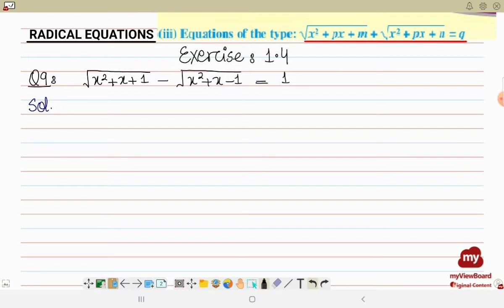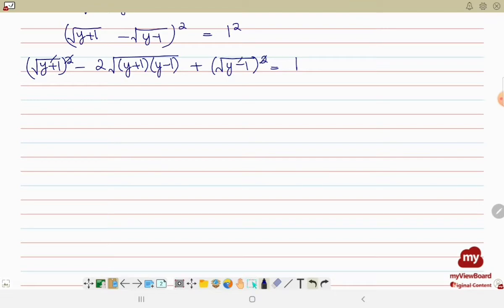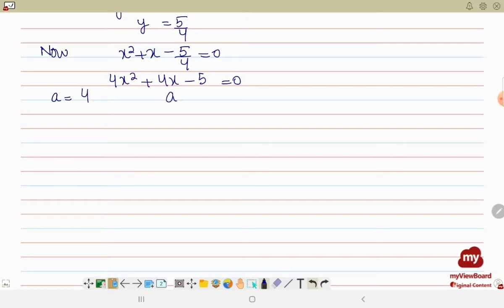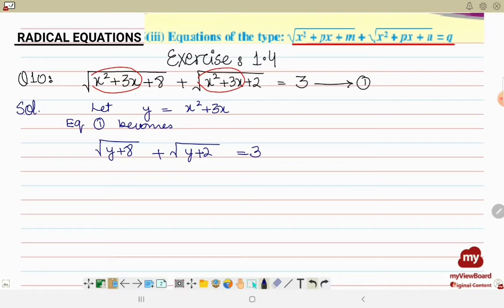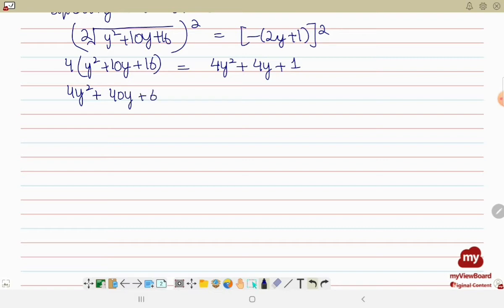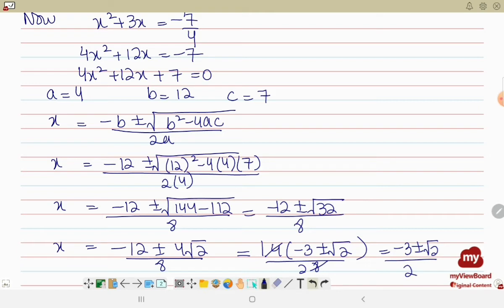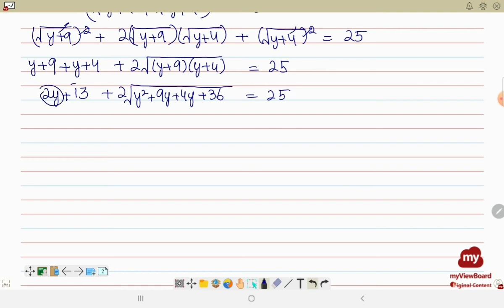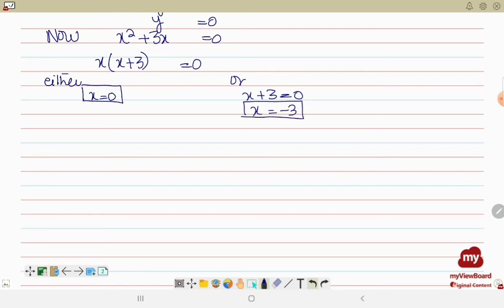Solving Radical Equations||Class 10||UNIT 1||Ex 1.4 Q9-Q11